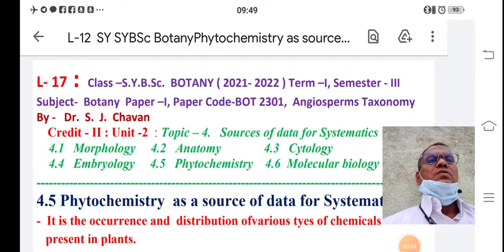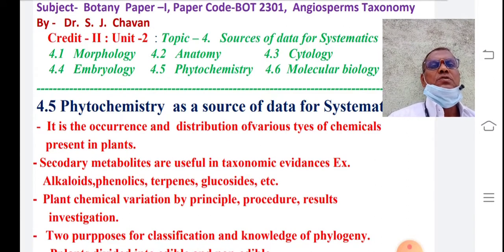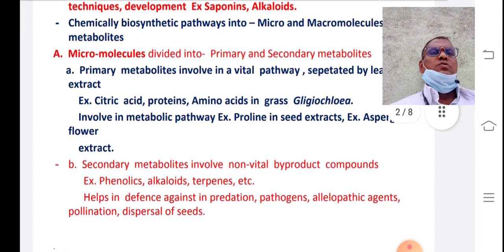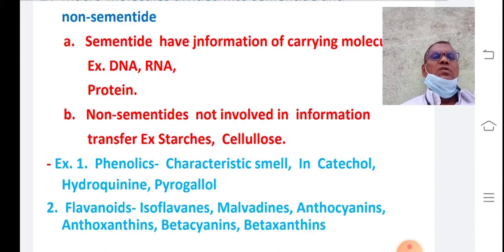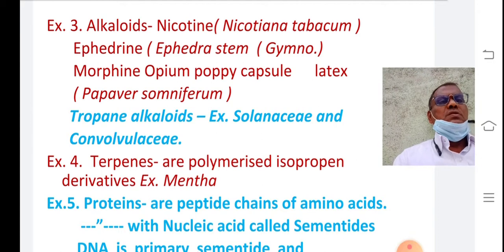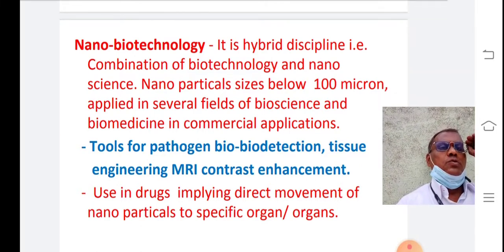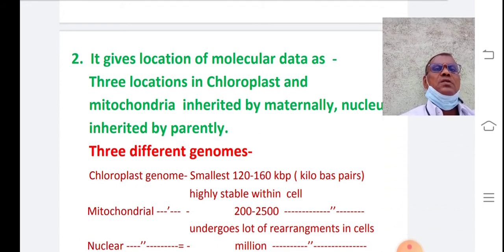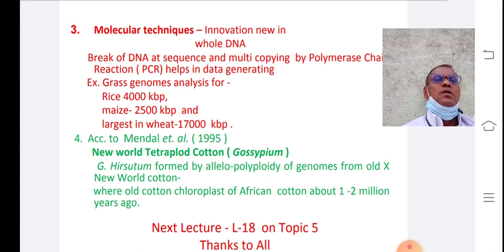September 6, 2021